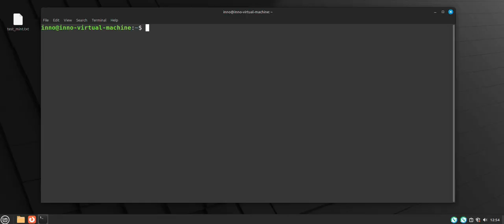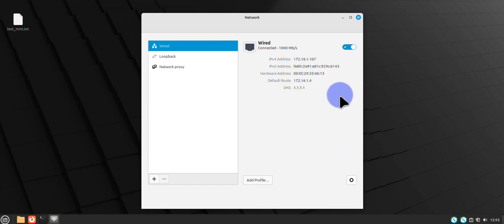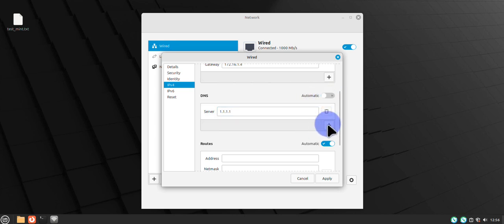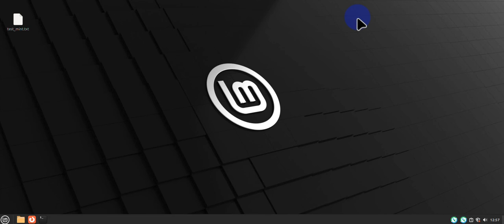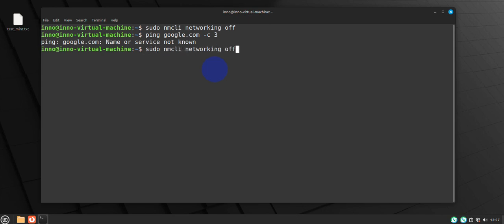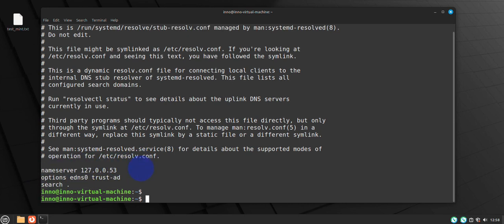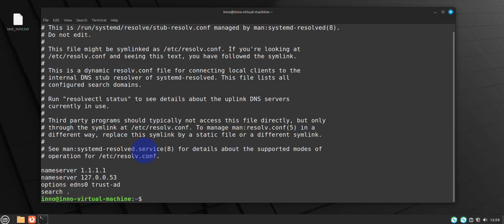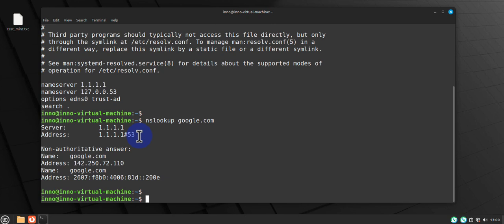How to Change DNS servers on Linux Mint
Learn how to change your Linux Mint DNS servers in just a few minutes! In this tutorial, we'll show you a step-by-step guide on how to update your DNS settings to improve your internet speed and enhance your online security. Whether you're a beginner or an advanced user, this video will walk you through the process of changing your DNS servers on Linux Mint. So, sit back, relax, and let's get started!